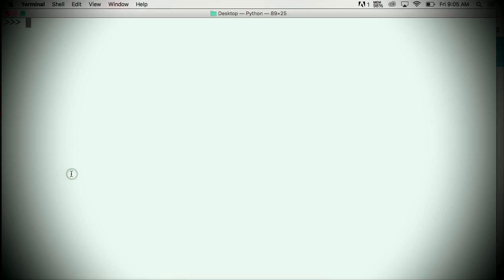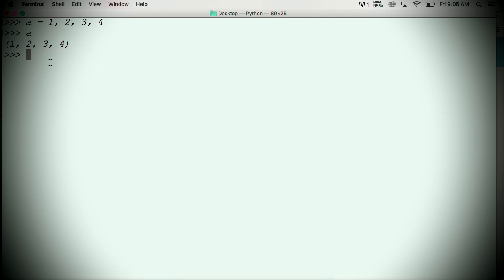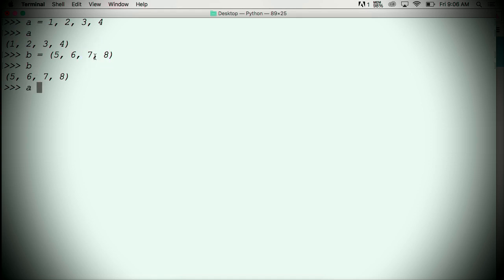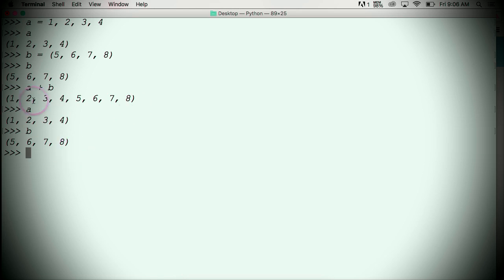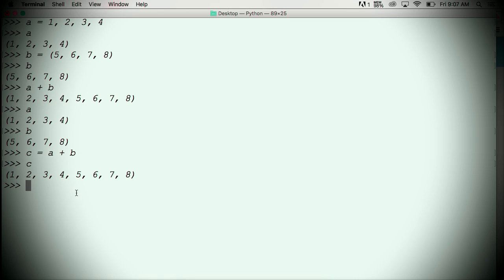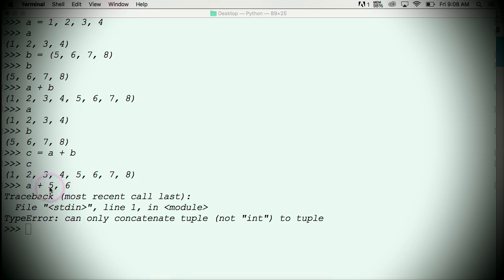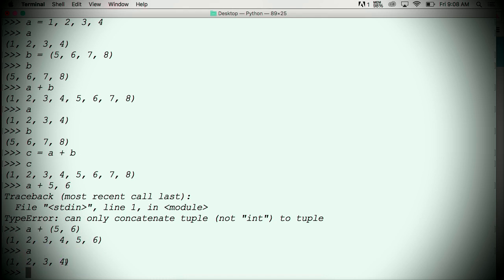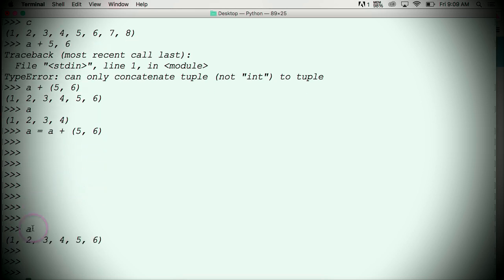python 教學 142